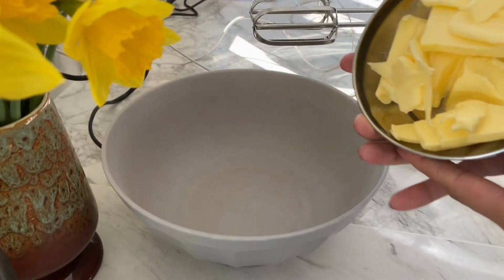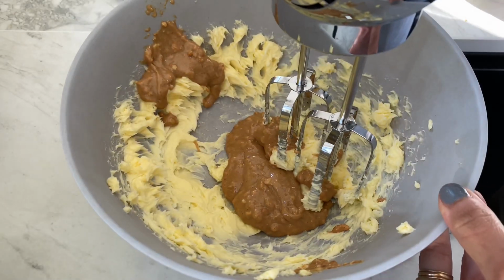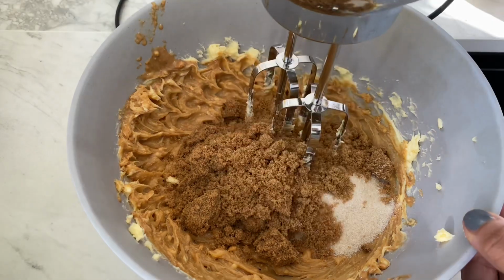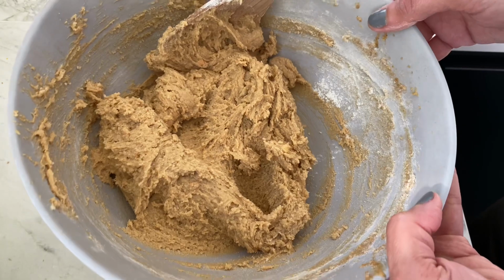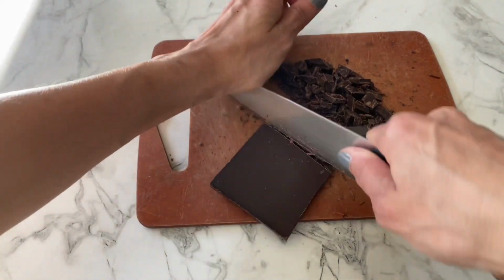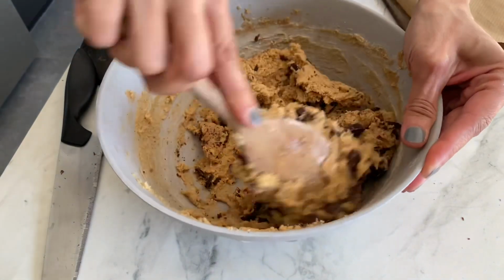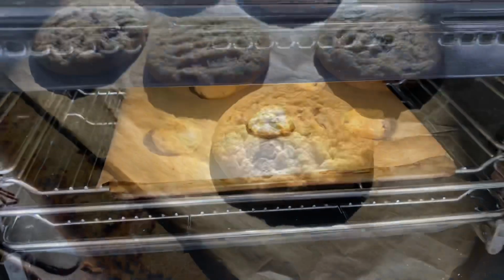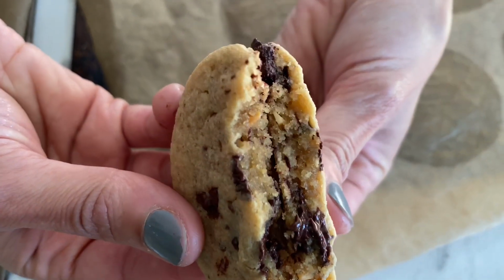PEANUT BUTTER CHOCOLATE COOKIES | Chocolate chip peanut butter cookies | Food with Chetna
INGREDIENTS
100 gms unsalted softened butter
100 gms crunchy peanut butter
100 gms golden caster sugar
100 gms soft brown sugar
1 large egg
pinch of salt
150 gms plain flour
100 gms dark chocolate 70 % cocoa

Preheat the oven to 180 C. Bake for 12 minutes.